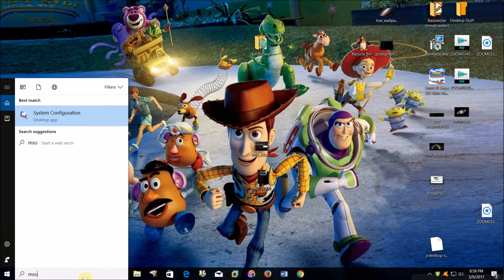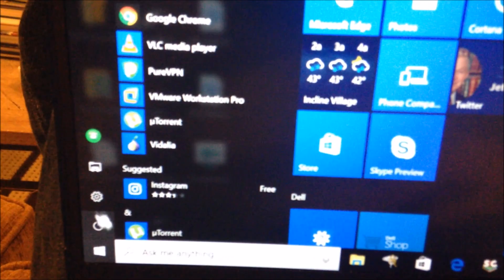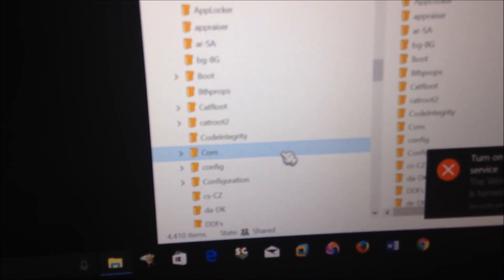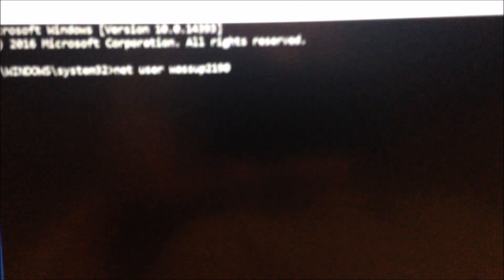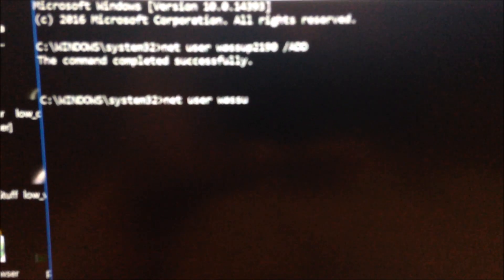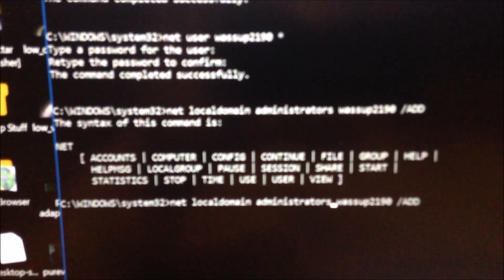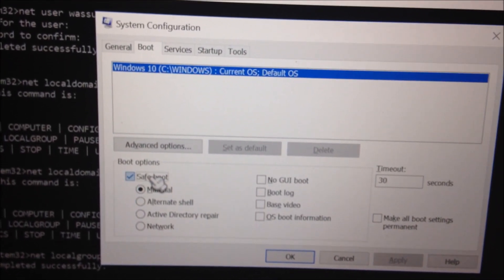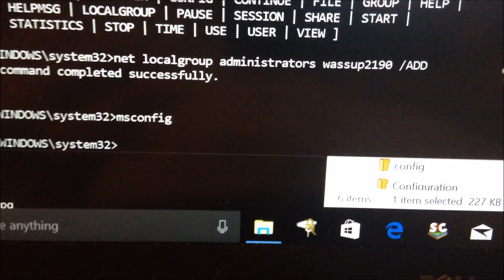2017 How To Gain Admin Access On School, Work, Office, College Computer Windows 10, 8, 7, Vista, XP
Hope you all enjoy the video, and don't get in trouble.

 About 1,910,000 results
 28:37
00
How to Access Admin Accounts at Work, College, School Updated!
MODDED WARFARE
2 years ago213,664 views
So I decided to revisit this after almost 2 years as many people had a lot of questions about it. In this video I will try to cover most of ...

vidIQproPCComputerHacksHackingBypassAccessAdminAdministratorAccountsWorkCollegeSchoolTutorialGuideWalkthroughSetupInstall
 4:16
00
Get Administrator on any Computer! **EASY** (God Tool For School)
ScarZ
9 months ago28,608 views
I was known as a god in school lol. Chee Zee Lab ...

vidIQproAdministratorAdministrator on computerEasyComputerSchoolWorkRestricitonWont let me downloadNeed administrator privladeNeed administrator privlageNeed administrator accountgodscarzAdministrator for computerFast easyUSBbootableleafyishereselloutleague of legendsbonez666
 22:26
00
How to access Admin accounts at School, Work, College etc (Full Tutorial) Method 1
MODDED WARFARE
3 years ago1,831,518 views
Holidays are nearly over so in this tutorial I decided to show you guys my methods of getting on to admin accounts and changing ...

vidIQproHackingComputingComputersPCBypassAdministratorBlocked SitesWeb FiltersProxy Server (Software Genre)System Administrator (Job Title)AccountsHacker (Fictional Job Title)Operating SystemWindows 7Windows XPWindows Vista
 6:11
00
Become Administrator at School or Work
ReadyToGo
4 years ago238,249 views
Ok guys today I am showing you how to create an admin account then log into it on any computer running Windows XP. Doesn't ...

vidIQproSchoolHow-tohelphowtobecomeadminadministratoronschoolcomputerservernetworkedocdsbinternetlimitedwindowswindowsxpxpboardfreeTutorialusefulunblockinstallruncmdcreateaccountcommandLinuxDesktopSoftware TutorialBasicNewYoutube
 3:39
00
How to get Command Prompt on any School Computer with Administrator Privileges
Techo536
2 years ago40,185 views
A video showing you how to get Command Prompt with administrator privelages on any computer. Type into notepad: @echo ...

vidIQproComputerCommand PromptWindowsMakerMicrosoft Windows (Operating System)How-to (Media Genre)
 4:02
00
How to make yourself an Administrator at School
Cmd6195
8 years ago51,260 views
This is a video on how to make a new account at school, and how to make that account or an existing account an administrator.

vidIQprocmdadminadministratoraccountnewrundisabledusernamepasswordinstructionshelpfuncreatedhowtoenjoyfirstthingsmakingtheopenupnotepadtypeincommanddotcomweeweee
 26:32
00
Method 2 How to access Admin accounts at Work, College, School Updated!
MODDED WARFARE
2 years ago104,912 views
Things have changed a little since my original video on this topic so I have remade this video along with method 1 in order to ...

vidIQproAdminAdministratorAccountsAccessBypassBlockedTutorialGuideWalkthroughSetupInstallHelpHacksHackingWorkCollegeSchool
 8:39
00
How to get admin rights on school computers 100% works
T Clan
3 years ago198,539 views

vidIQproSchoolHackHack (masonry)
 24:23
00
How to Access Admin Accounts at Work, College, School, New Method
MODDED WARFARE
1 year ago24,328 views
A new method of accessing admin accounts or resetting a password on a user account when you are locked out at Home, College ...

vidIQproHackingHackComputerPCAdminAdministratorAccessBypassRepairPasswordResetWindows 7Windows 8Windows 8.1SchoolWorkCollegeHomeSystemTutorialGuideWalkthroughHelpInstallSetup
 9:16
00
How Get Administrator Acees on Windows 10, 8, 7 Break Hack Into An Admin Account Security Concern
Computers Tech wassup2190 Tips Tricks Tutorial
2 months ago2,307 views
Hope you enjoy :-). Remember, I am not responsible for what you do with this information. This video shows how to get an admin ...

vidIQproHackingComputingComputersPCBypassAdministratorBlocked SitesWeb FiltersProxy Server (Software Genre)System Administrator (Job Title)AccountsHacker (Fictional Job Title)Operating SystemWindows 7Windows XPWindows VistaWindows 8Windows 10ComputerHacksAccessAdminWorkCollegeSchoolTutorialGuideWalkthroughSetupInstall
 6:53
00
Obtain Admin Rights At School or Work
NovaComputing
1 year ago361 views

vidIQproComputerServicesprogramhowtotheforfrominonorofcomputethinkcanyoumecomputersrepairfixeasyquickfasthelpnotxbox360oneoriginalsystemoperatinggamegamesadminadministratorrightsprivprivsprivilegesschoolatworkWindowssevenw7w8eightwin7win8
 11:51
00
How to Bypass Blocked Programs at School/Work/College etc

How To Hack School Computers 2016 (Windows 10)